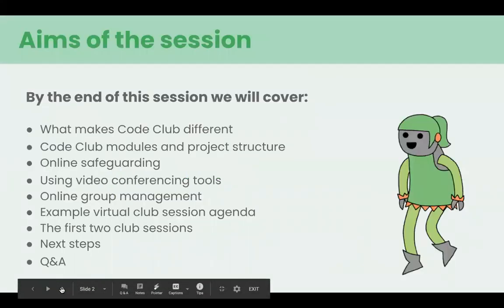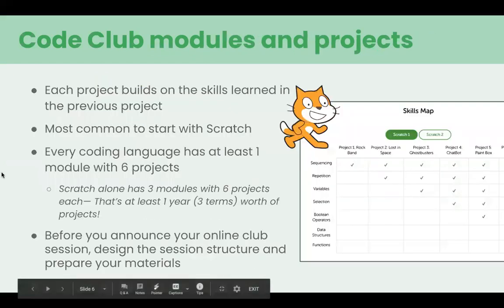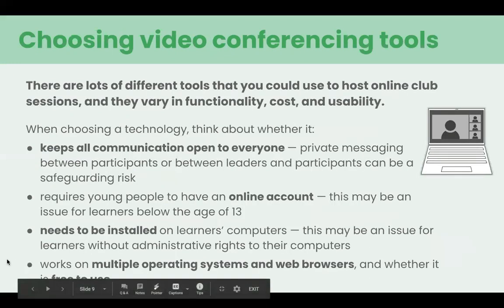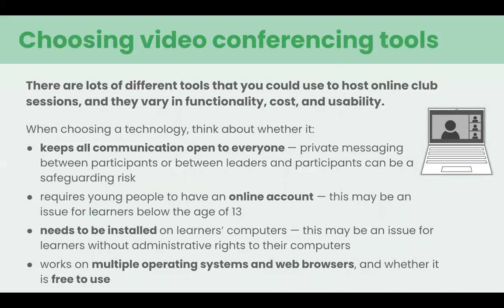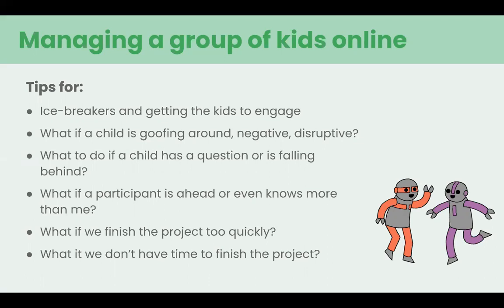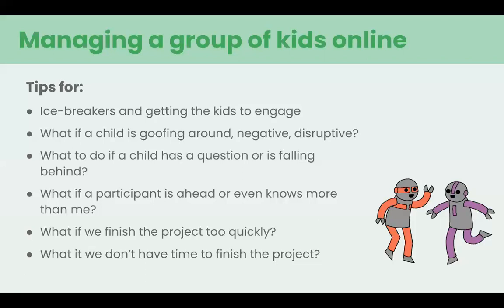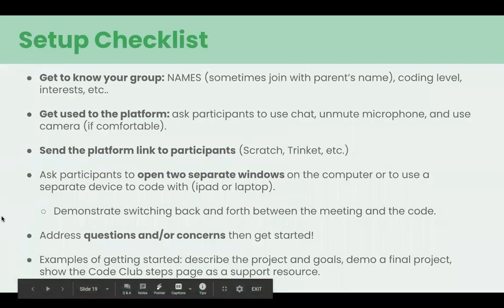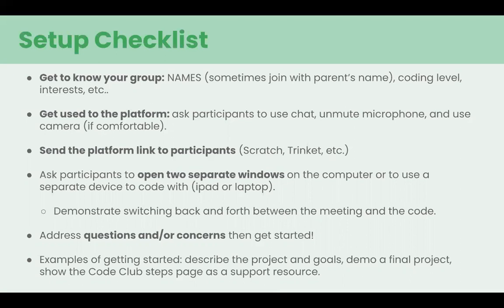Code Club Volunteer Training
By the end of this training video, you'll be all ready to start volunteering with Code Club Canada!